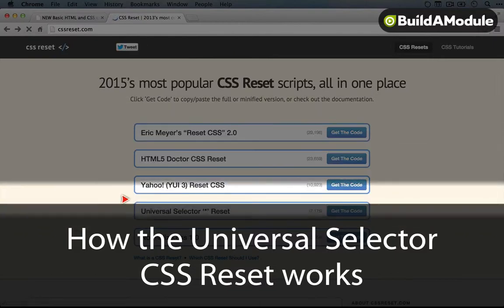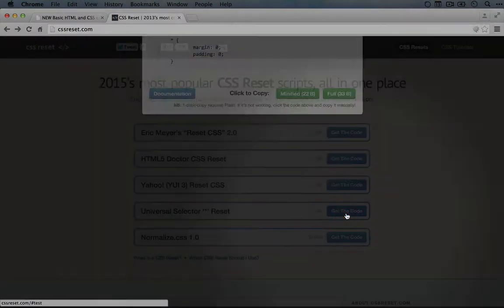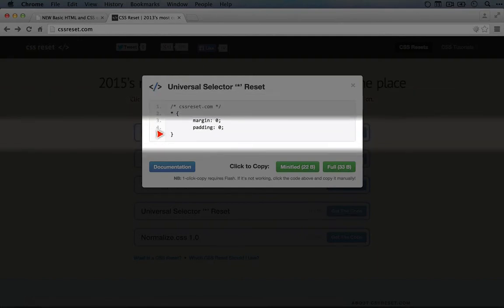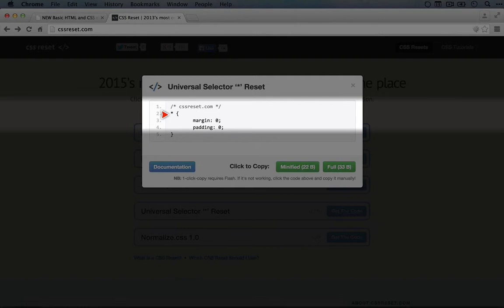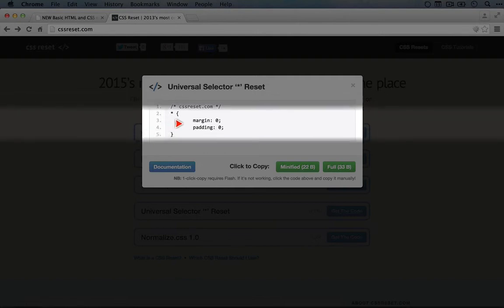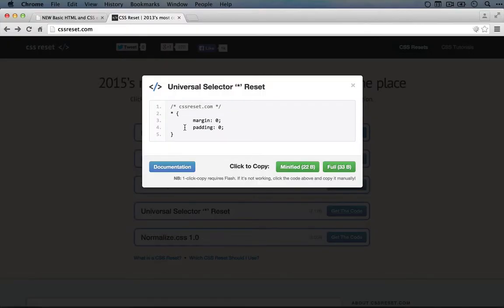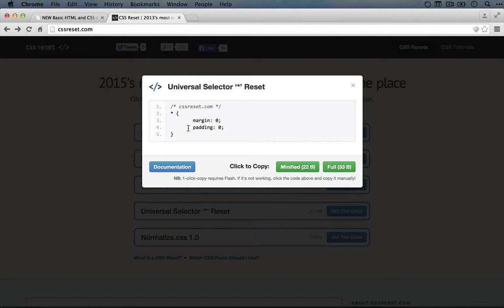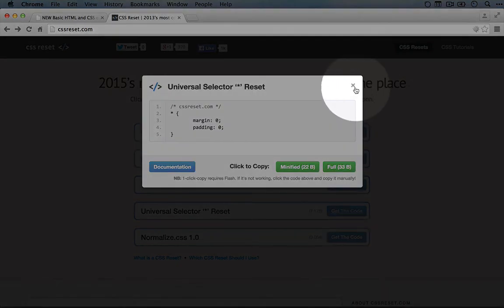75. How the Universal Selector CSS Reset works